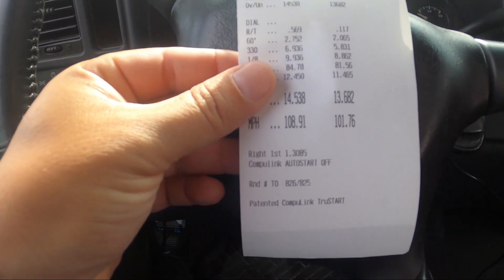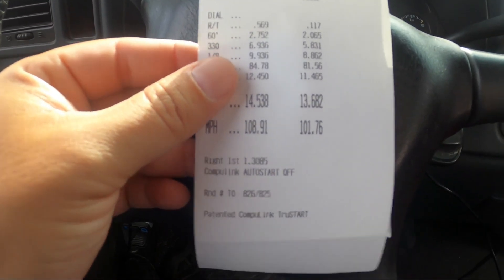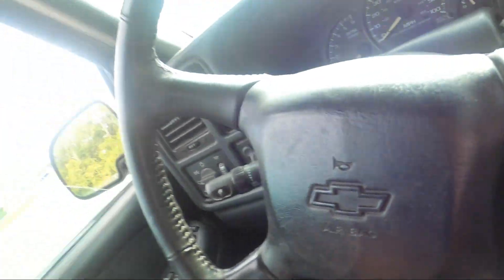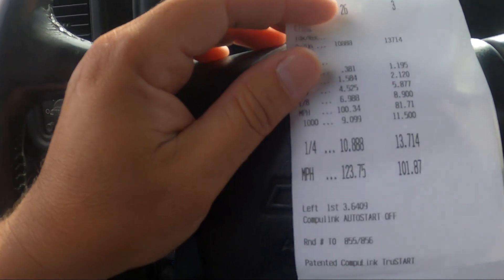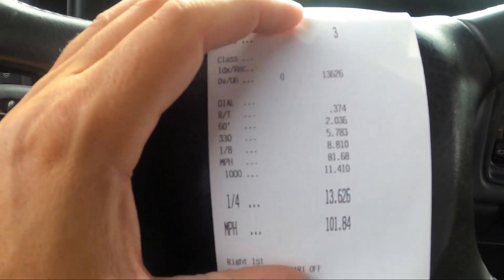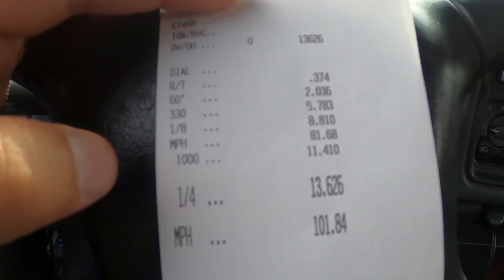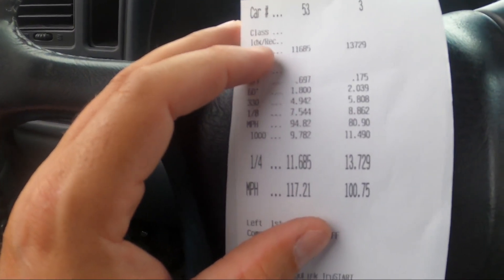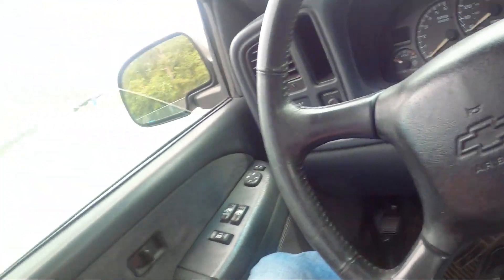Surpassing Expectations: Cammed LQ4 Silverado Sets New PB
Went back to the track for another Test and Tune this past Sunday. The truck went a little bit faster. It keeps getting better each time out, just not by huge leaps and bounds.

I will not be going back until I can get the torque converter swapped out. It's pointless to go back unless we got a crazy cold front with -1000 DA. (Highly unlikely here in Central Florida)